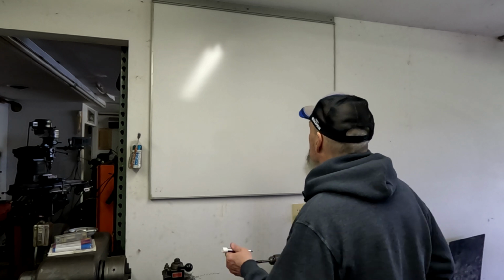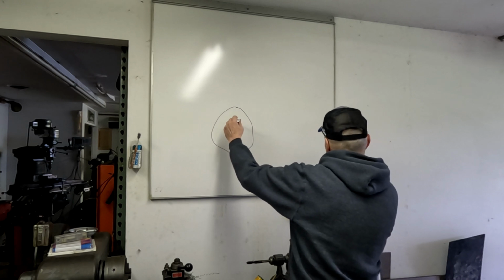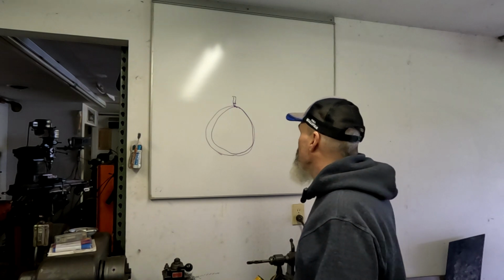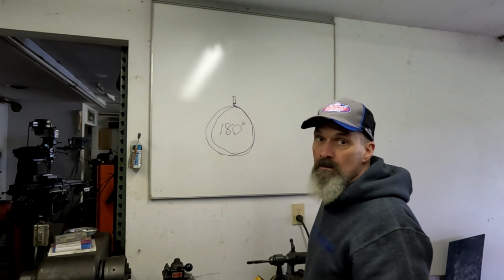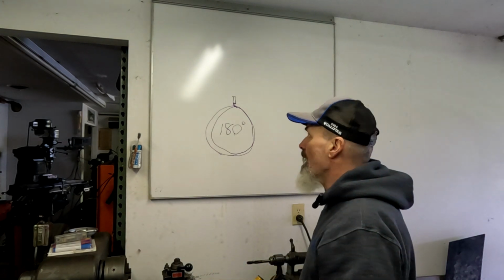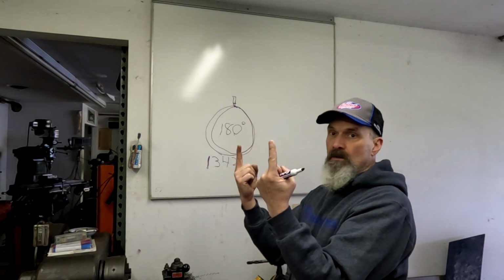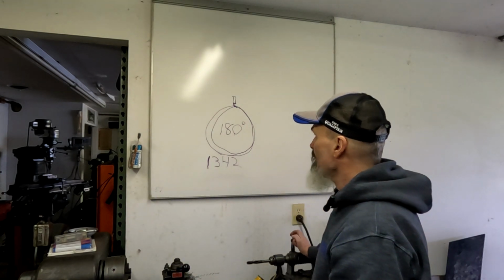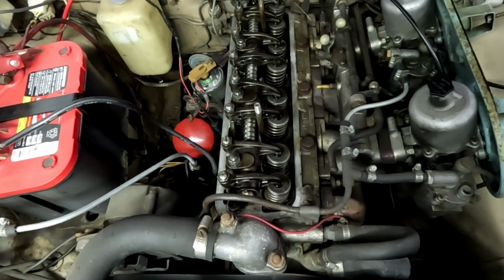Valve adjustment simplified. (sort of)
How to find TDC#1 and get the valve lash set.